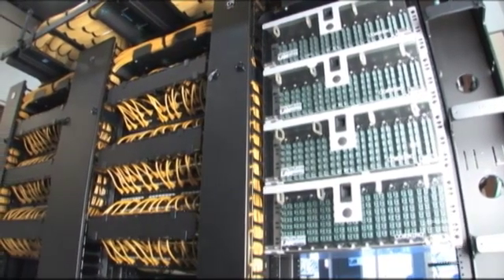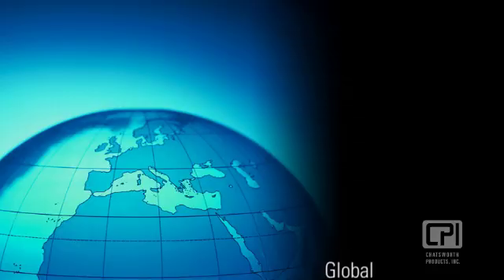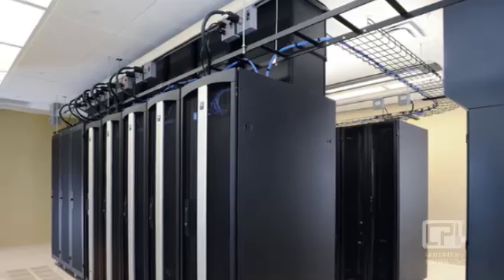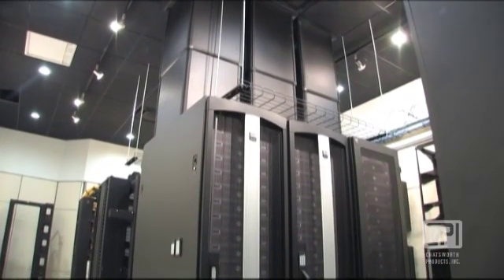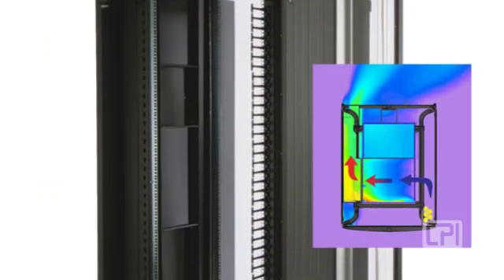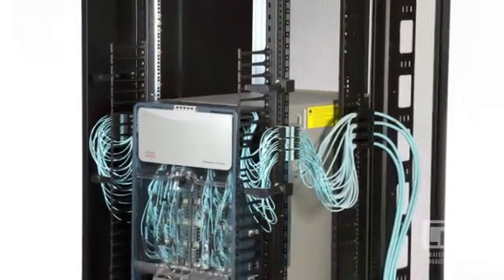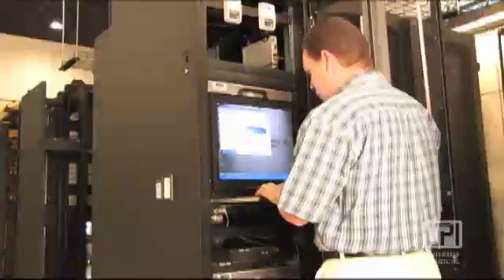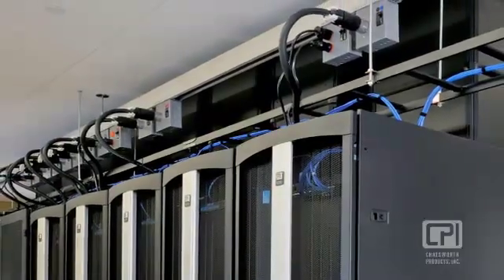CPI Passive Cooling and the N-Series TeraFrame Cabinet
Overview of CPI Passive Cooling Solutions and the N-Series TeraFrame Cabinet. The N-Series TeraFrame has a special internal duct that converts side-to-side airflow created by side-breathing switches such as Cisco and Juniper into a front-to-rear exhaust pattern. This allows you to maintain a hot aisle / cold aisle data center layout or enable you to use Passive Cooling which directs all hot exhaust air into a drop ceiling - eliminating recirculation and hot spots.